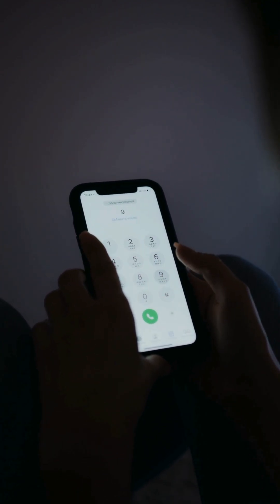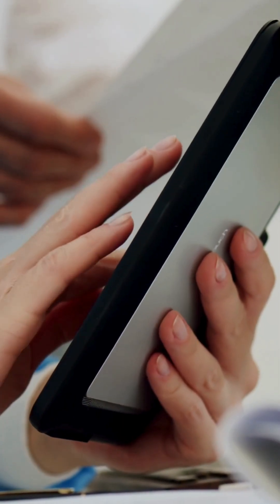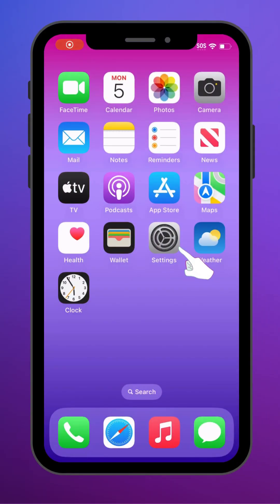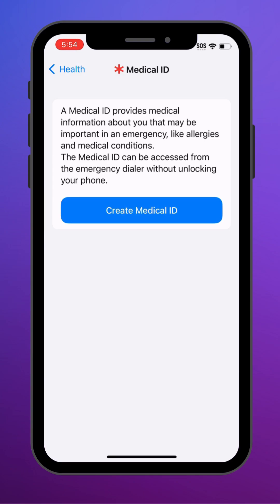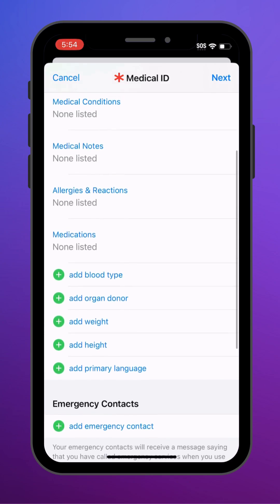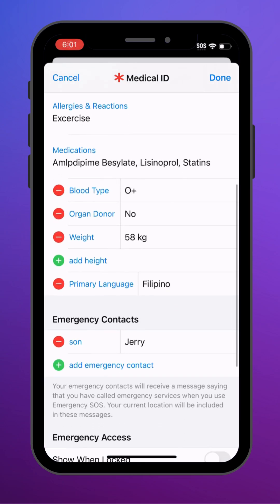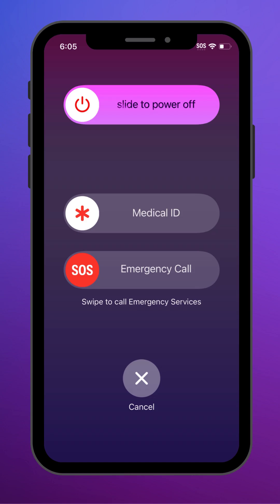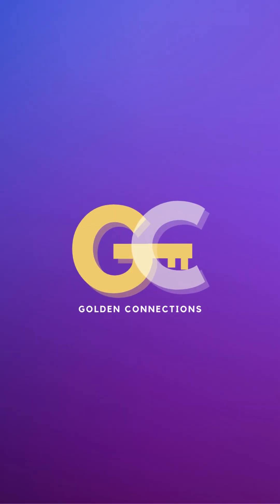HOW TO SET UP YOUR MEDICAL ID (IPHONE)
Set this up once and never think about it again.